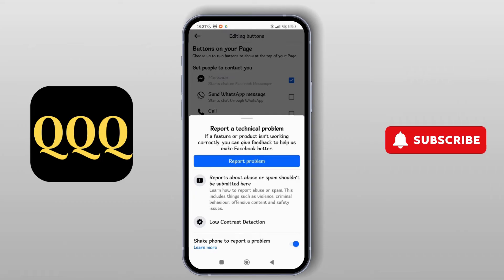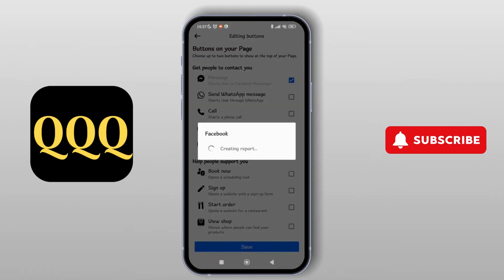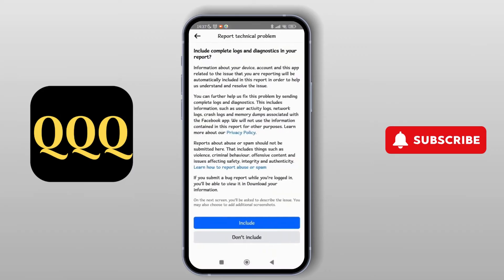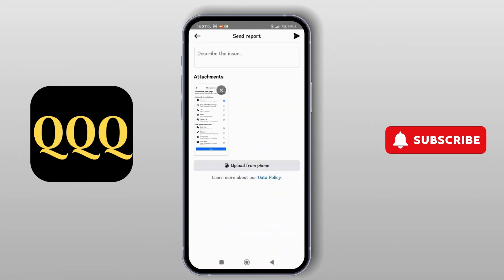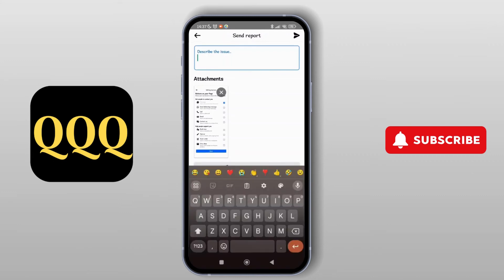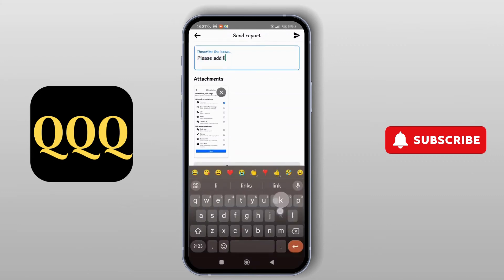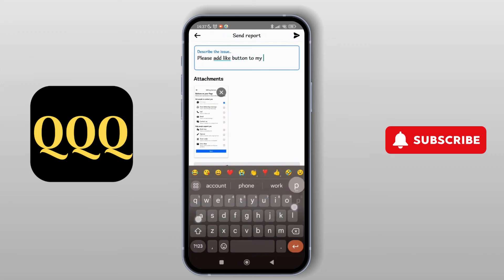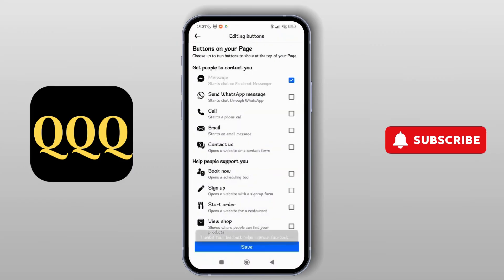How to add Like button on Facebook page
Welcome to our step-by-step tutorial on "How to Add Like Button on Facebook Page"! If you're looking to increase engagement and attract more followers to your Facebook page, adding a Like button is essential. In this video, we’ll guide you through the process of enabling the Like button on your Facebook page to make it easy for visitors to connect with your brand or business. With this feature, you can boost your page’s visibility and make it more inviting to users.

In this video, you'll learn:

How to add a Like button on your Facebook page
Steps to enable the Like button on a Facebook business page
How to make the Like button visible on Facebook
Tips for increasing followers with the Like button on Facebook
How to set up the Like button for better page engagement